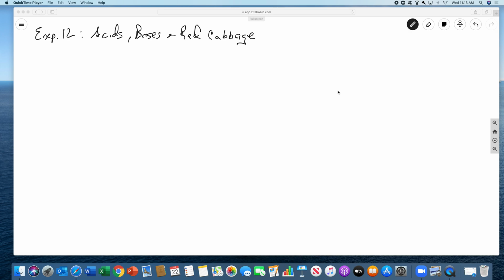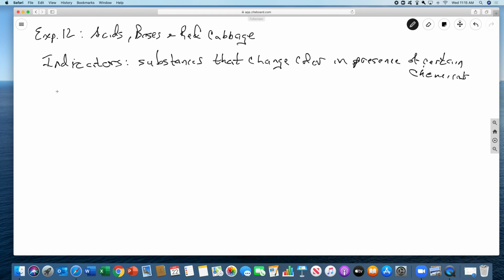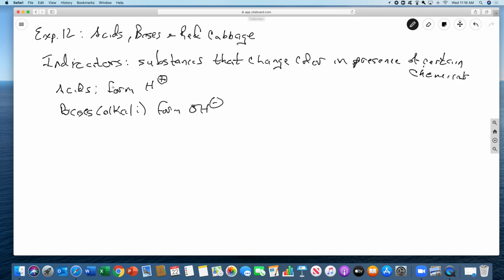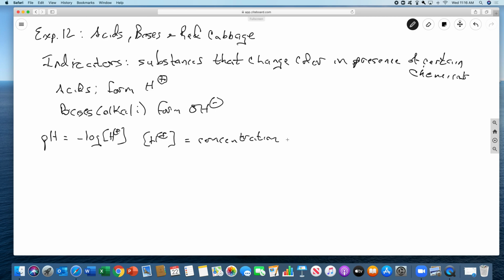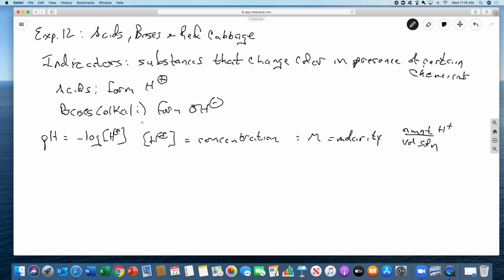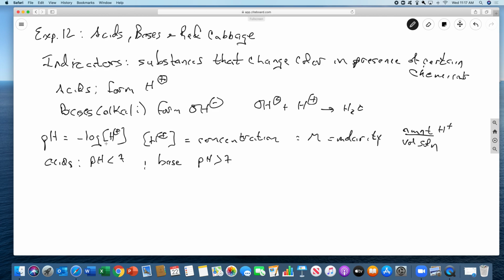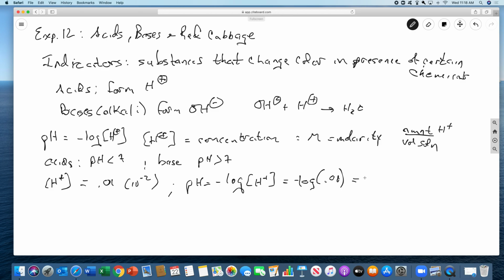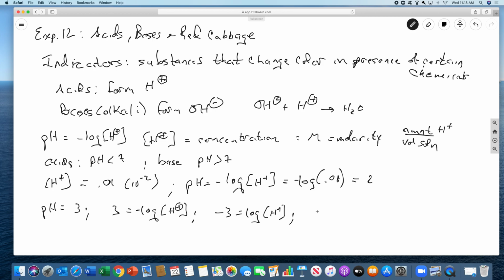whiteboard111Lacidbasecabbage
whiteboard explanation for experiment 12, acids, bases and red cabbage for chem 111L at Mesa College